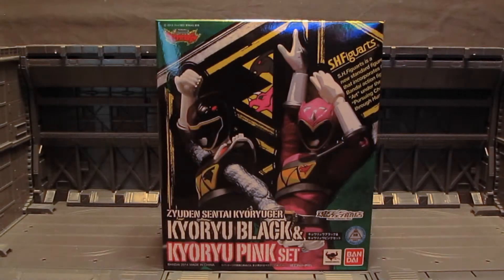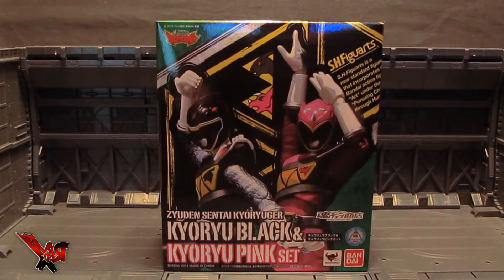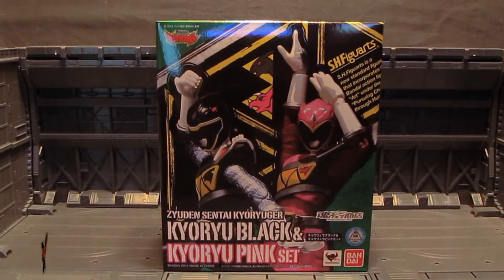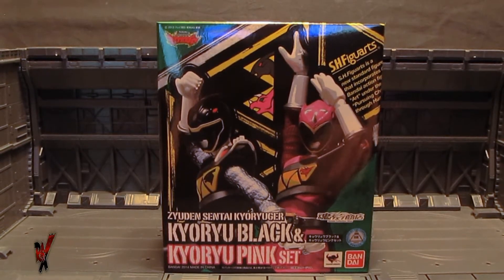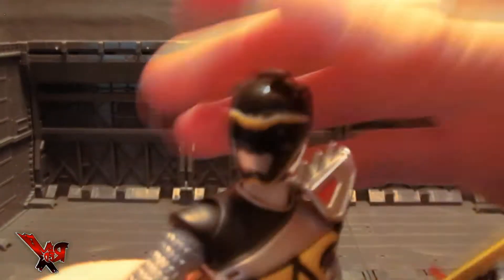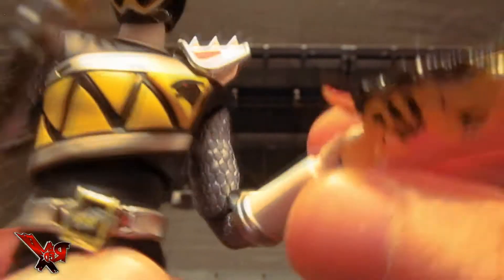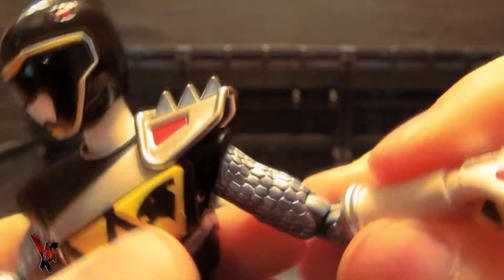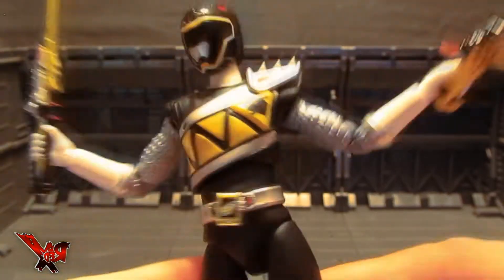S.H. Figuarts Kyoryu Black & Kyoryu Pink set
[Caution: Package rants are closer in video than they appear.]

RedX Power - Where action speaks... again.